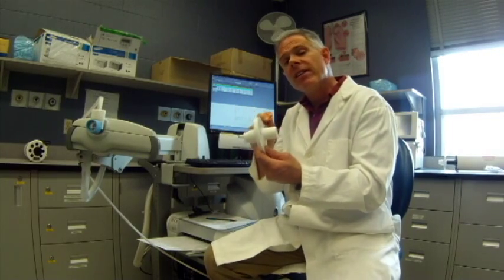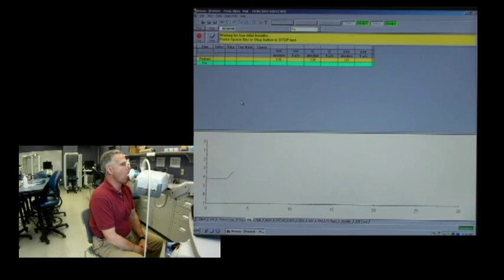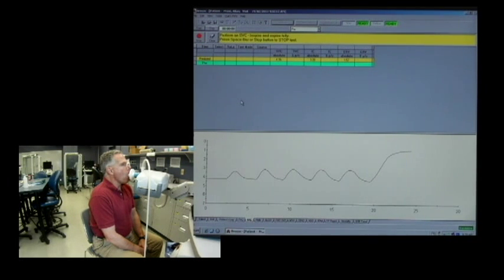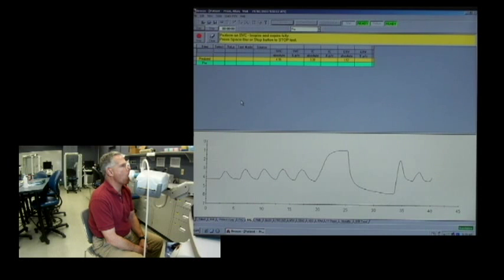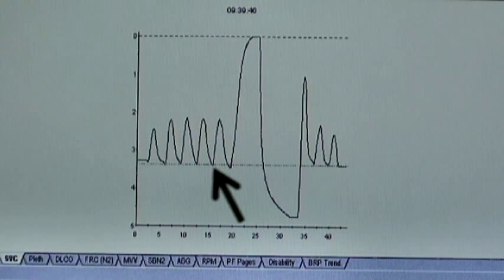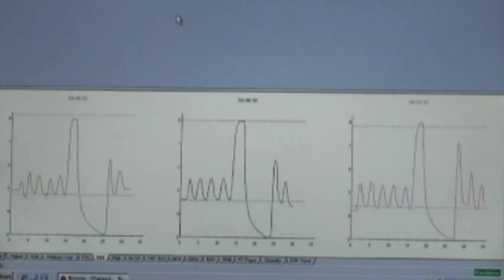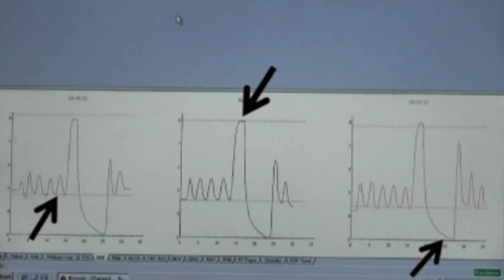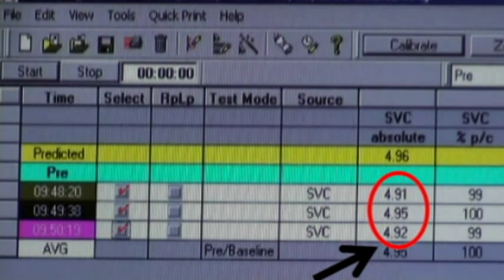PFT Slow Vital Capacity 2013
This video demonstrates how to prepare a patient to perform a Slow Vital Capacity pulmonary function test and highlights some key elements that should be achieved to meet the American Thoracic Standards.